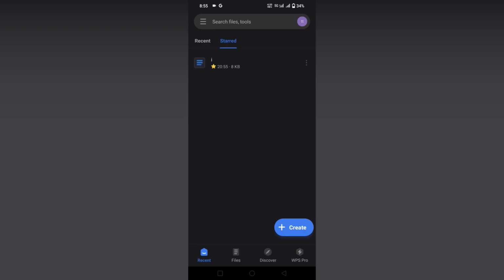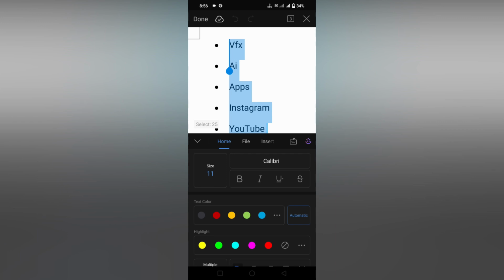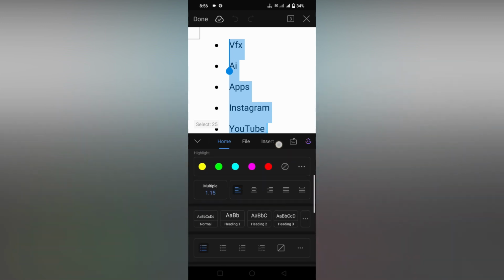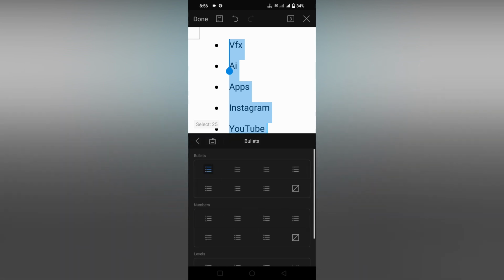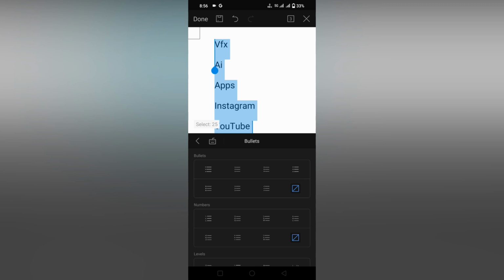How to remove bulleting point in wps office writer mobile